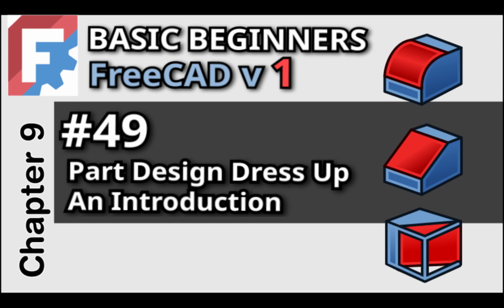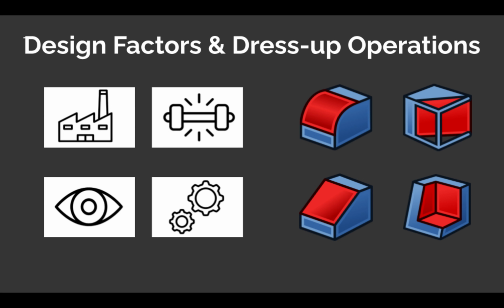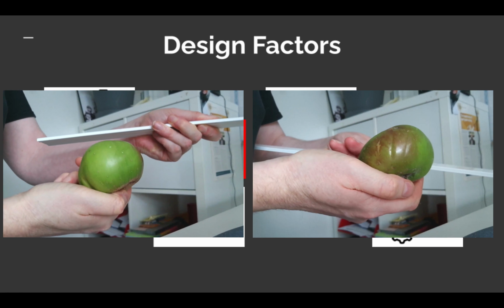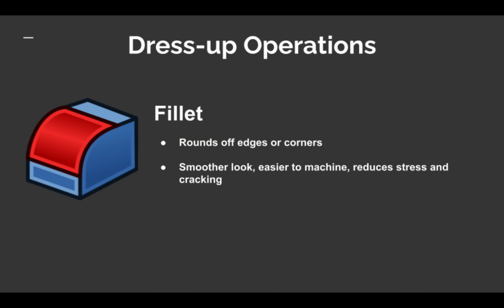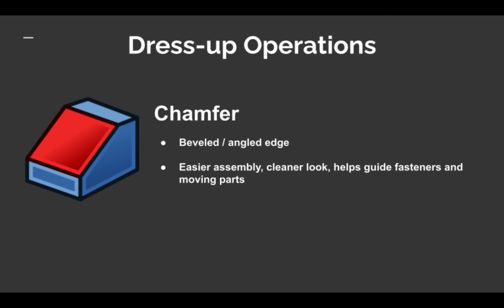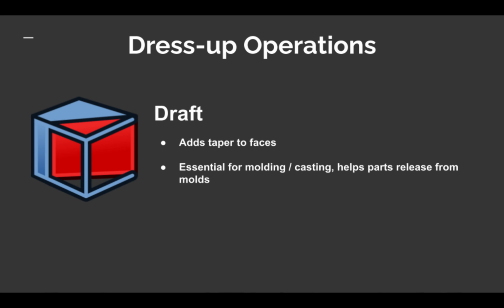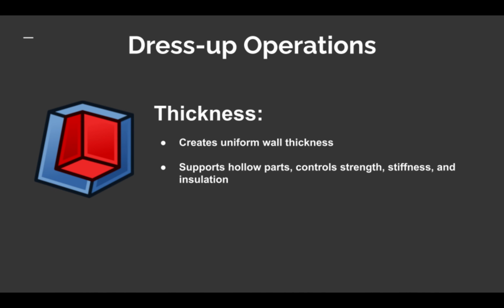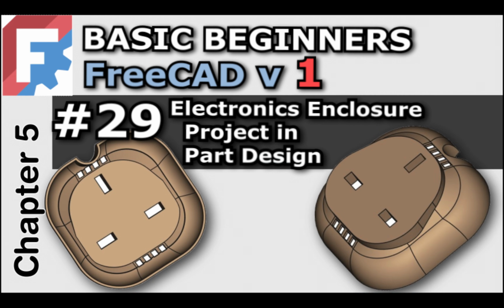What are FreeCAD Dress up features? And Why Do We Need Them? | Basic Beginners FreeCAD Lesson 49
FreeCAD Part Design: Dress-Up Features Explained.

In this lesson, we explore part design dress-up operations in FreeCAD, tools that go beyond shaping your model to improve manufacturability, aesthetics, safety, strength, and functionality.

You’ll learn about:

Fillet – Smooth sharp edges, improve safety, reduce stress.

Chamfer – Beveled edges for easier assembly & reduced wear.

Draft – Tapered faces for better molding & casting.

Thickness – Control wall thickness for strength & efficiency.

These feature are important for anyone wanting to take their FreeCAD parts from basic shapes to production ready designs.

Udemy:
Freecad Ultimate Beginners Extended Version